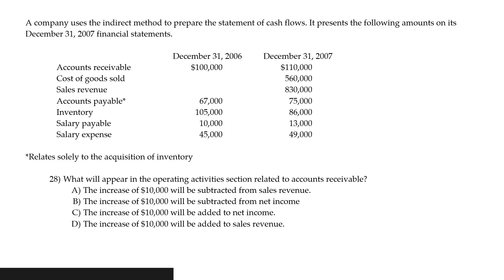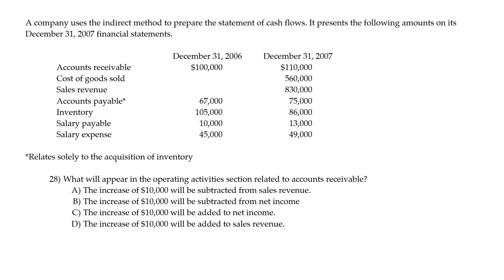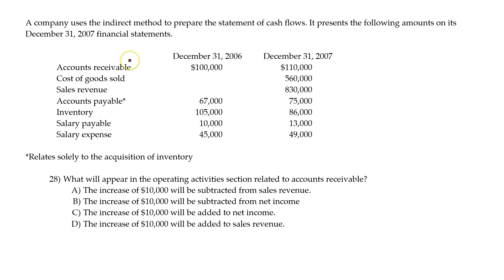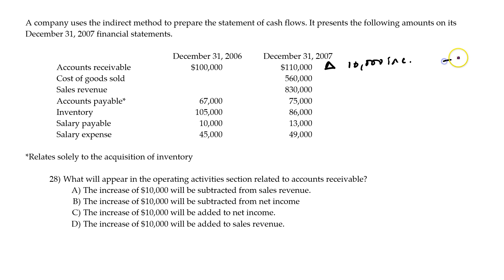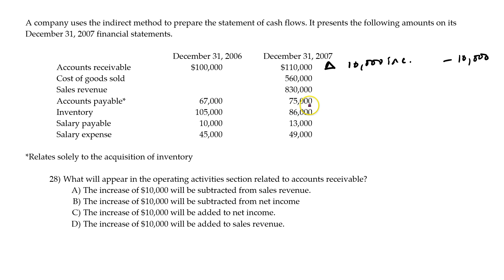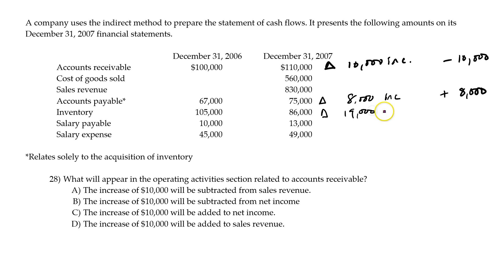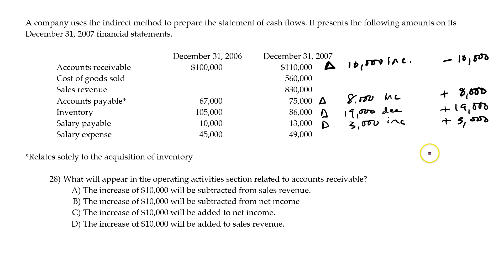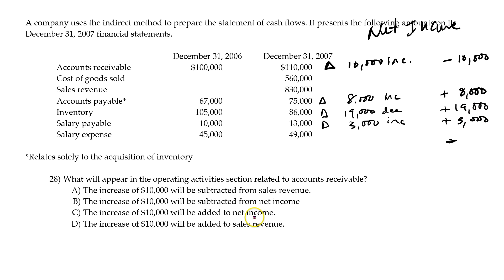Changes in Current Assets & Liabilities for Cashflows